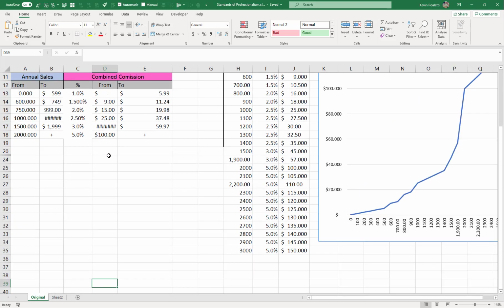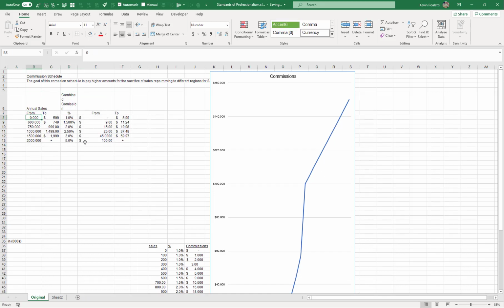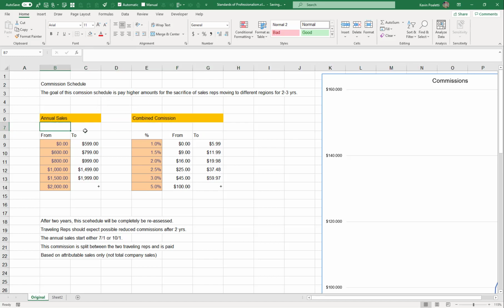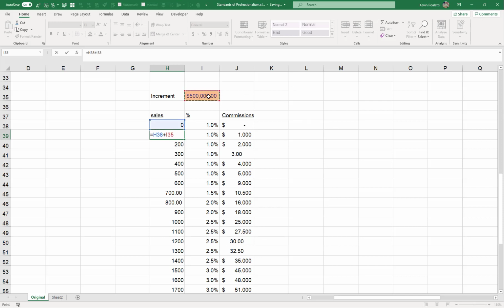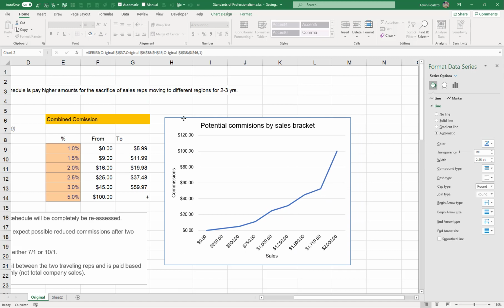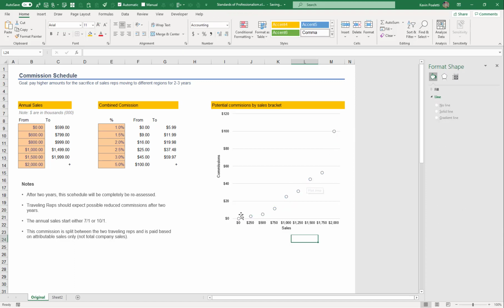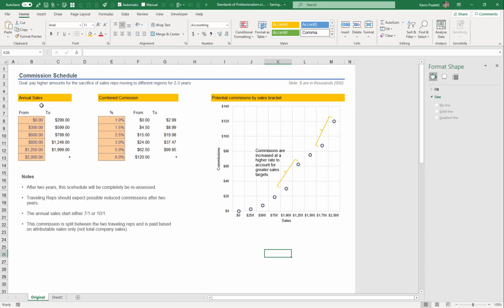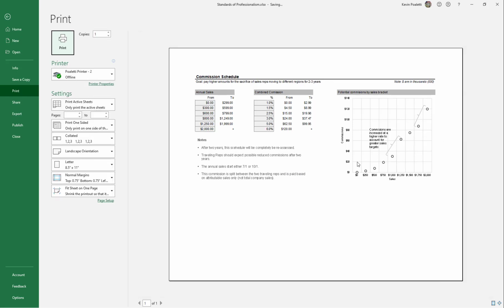5a - Standards of Professionalism Example Activity